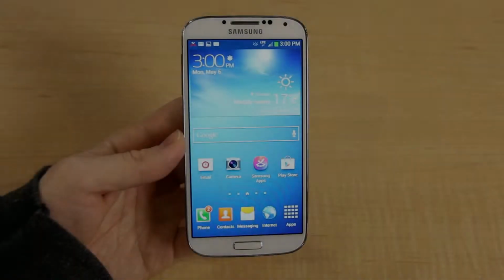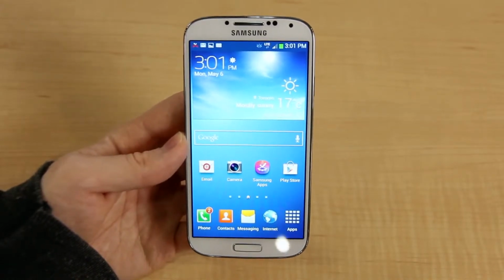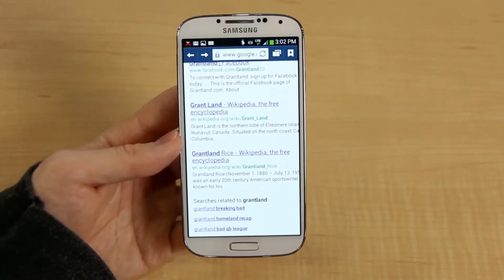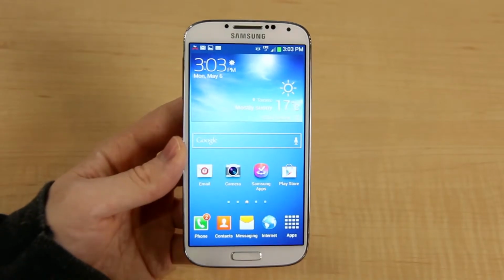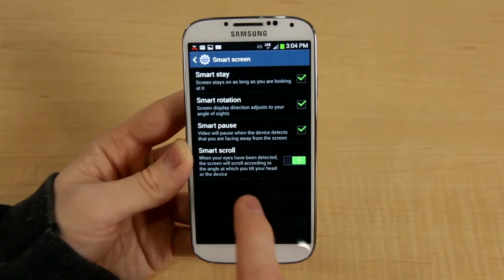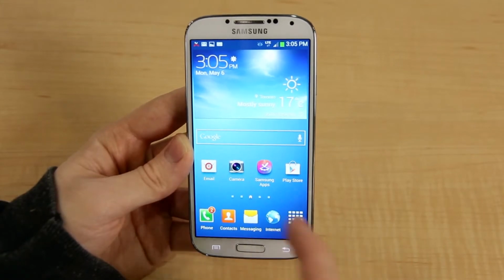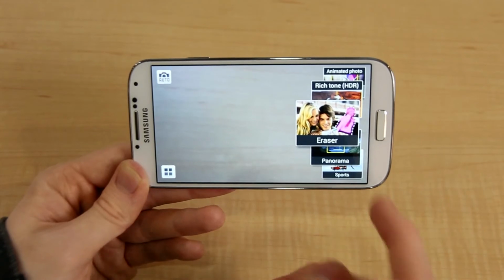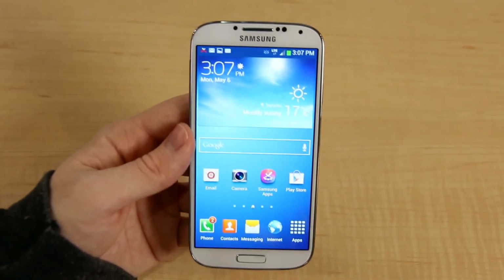Review Samsung Galaxy S4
Fourth Galaxy remains the best-selling smartphone series. Its design is absolutely annoying, and for the filling of the issues can not be: Android is updated, sufficient memory (16GB and MicroSD), the camera shoots at a good level for social networks, and the screen (Super AMOLED, 5-inch, Full-HD) is universal and for games, and movies and surfing the net.
samsung galaxy s4 i9500
s4 i9500
galaxy s4 i9500
galaxy i9500
samsung galaxy s4 gt i9500
galaxy s4
samsung s4
galaxy s4 gt
samsung galaxy